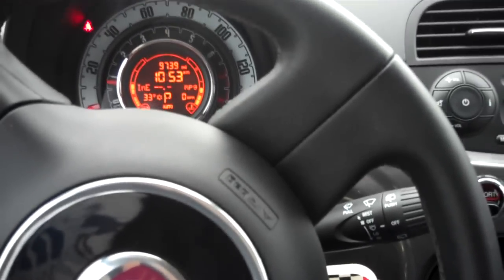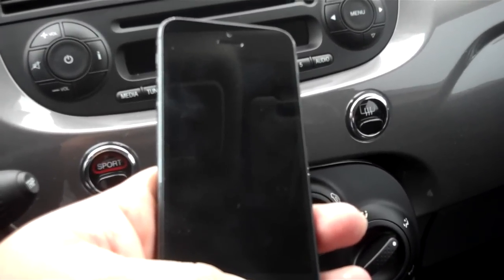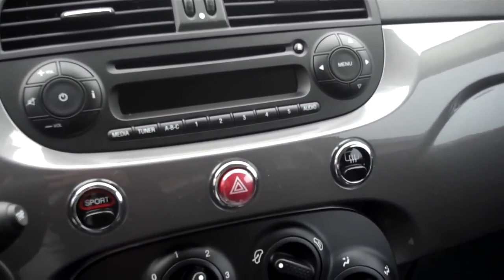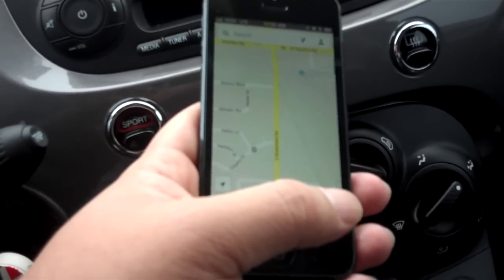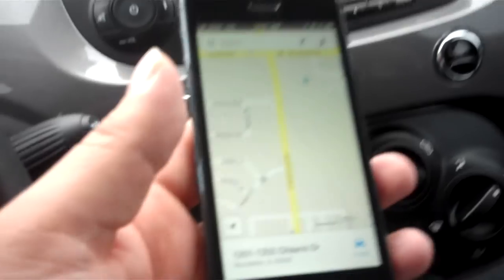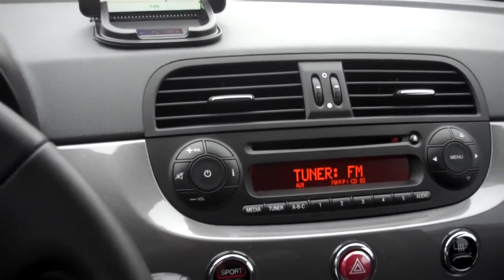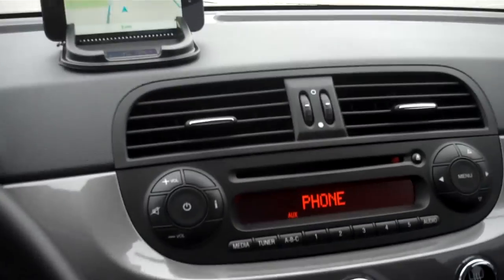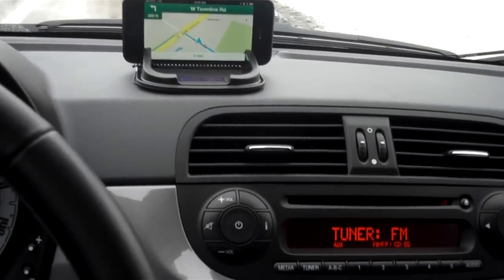How to get GPS directions to come through your speakers in a Fiat 500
You can use Blue&Me bluetooth connection with your iPhone and Google Maps app to get turn-by-turn directions spoken through your Fiat 500 stereo automatically. The app will interrupt the radio, give you the directions, and then resume the radio because it works on the hsp/hfp bluetooth protocols just like a phone call. Expedition Money LLC